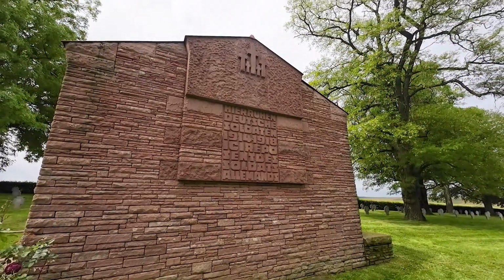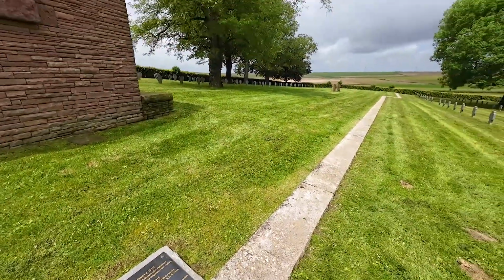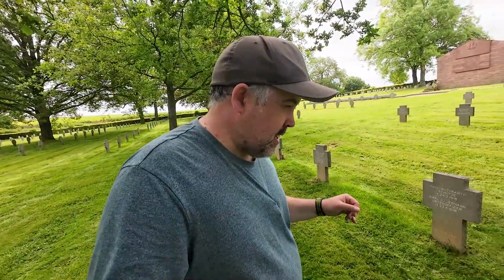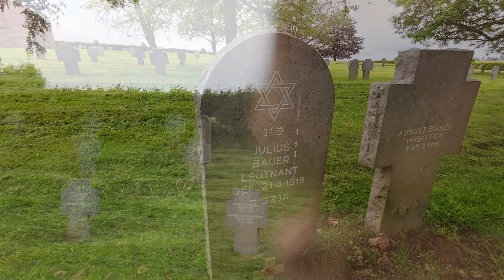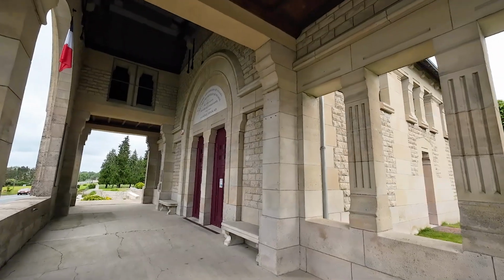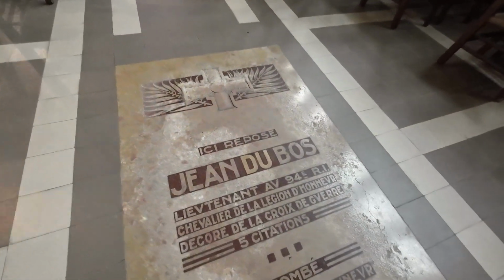Rancourt - Where the BRITISH, FRENCH and GERMAN DEAD from WW1 lie in peace together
Today we're exploring Rancourt, where you can find German, French and British Cemeteries within 400yrds of each other.

The gear I use to shoot my videos:
DJI Osmo Action 3
Canon R6
Wide Angle Lens
Wireless DJI Mic

Some of the links in the description are affiliate links meaning that if you do make a purchase, I could make a small commission which goes back into supporting the channel - Thank you!